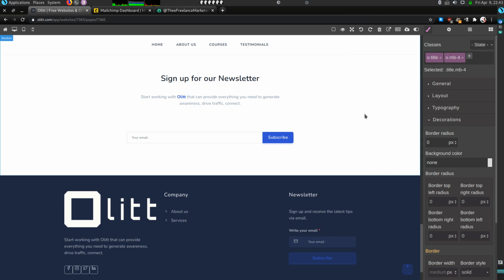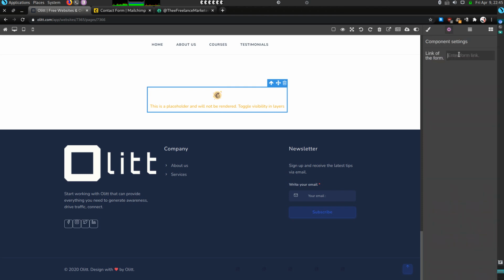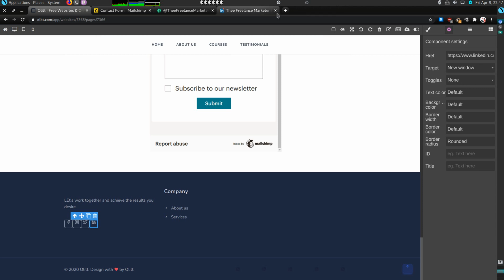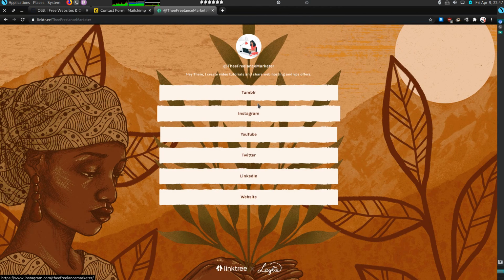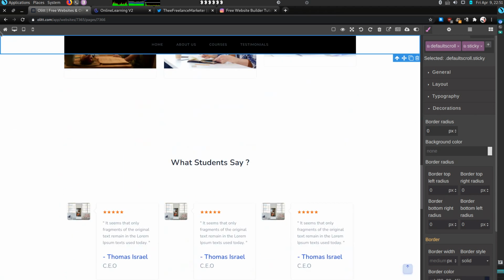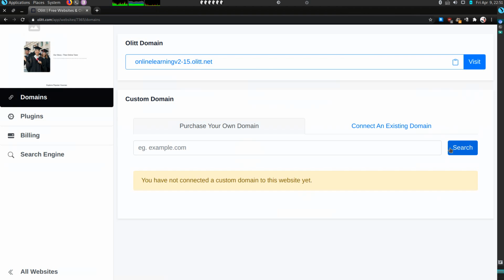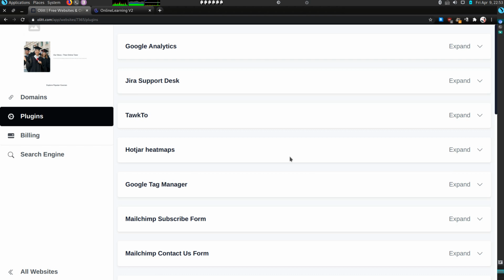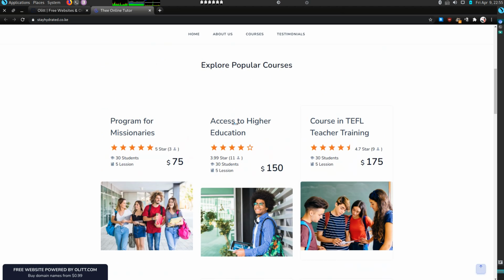HOW TO DESIGN AN ONLINE TUTOR WEBSITE IN ONE DAY USING OLITT | QUICK & EASY WEB DESIGN TUTORIAL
Hi there! If you are considering to become an online tutor and grow your audience globally, I am going to show you how to create a free website that has Free SSL Security and Webhosting, Mailchimp Intergrations and How to Connect your own domain for free.

In this tutorial I will also show how to make your website look nice and presentable with the best free themes OLITT Website Builder gives you! This video is perfect if you are considering building an online business in 2021 at a low cost.

With OLITT, you can create a FREE website that you can use for free for as long as you’d like without committing to any paid plans!